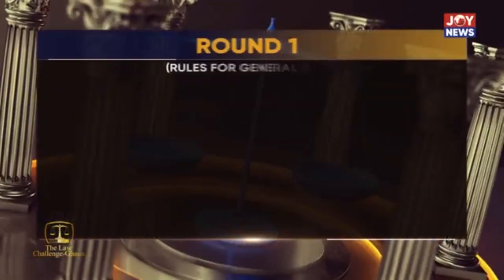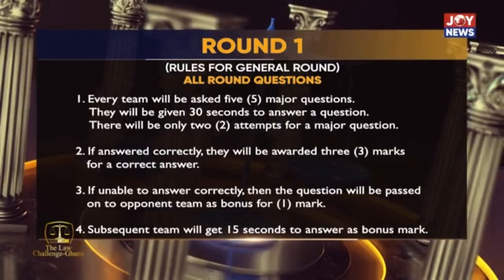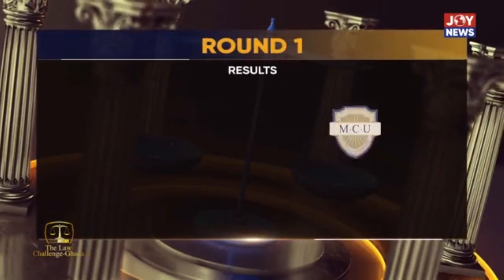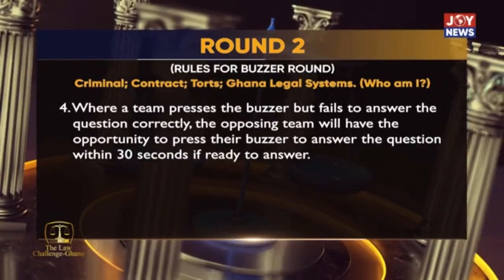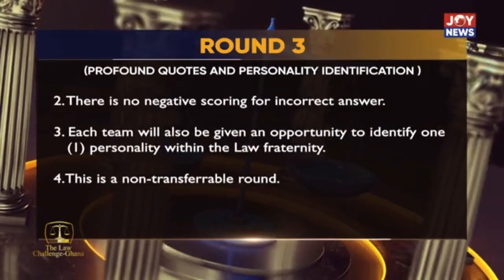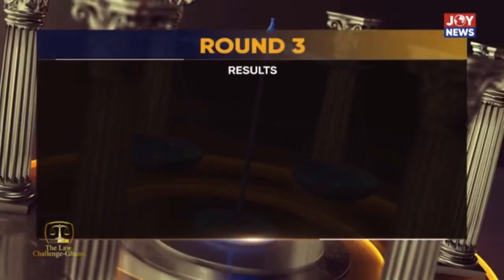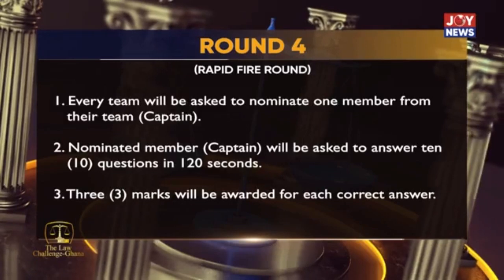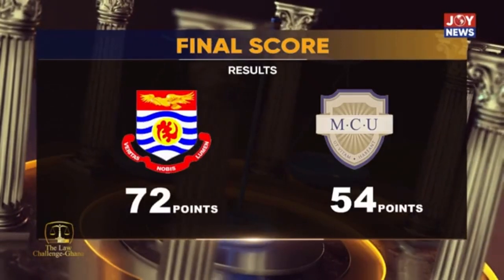The Law Challenge 2023: Mountcrest University College vs University of Cape Coast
Mountcrest University College faces University of Cape Coast on The Law Challenge with Samson Anyenini on the JoyNews channel.